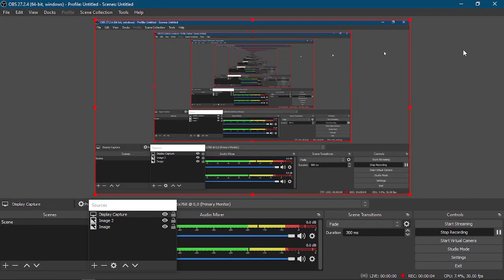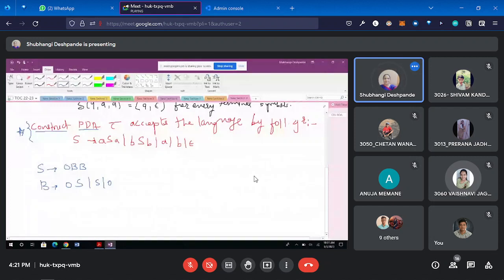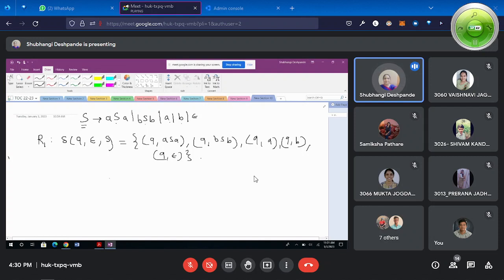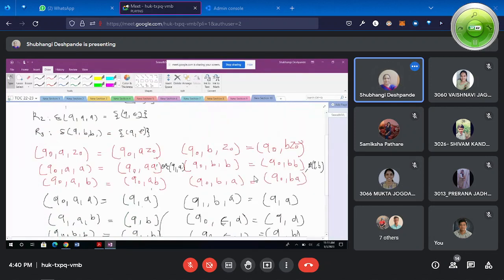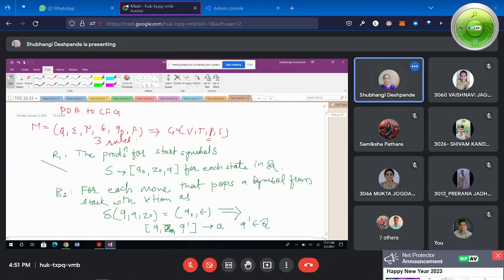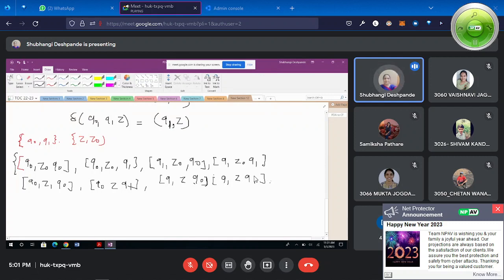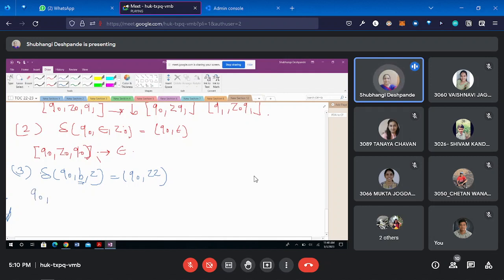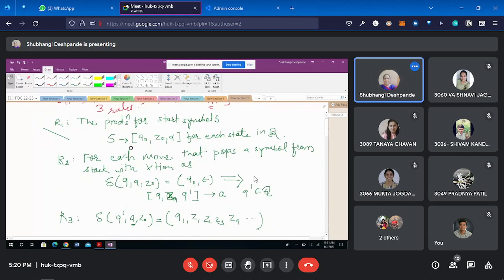TOC Last chap 1